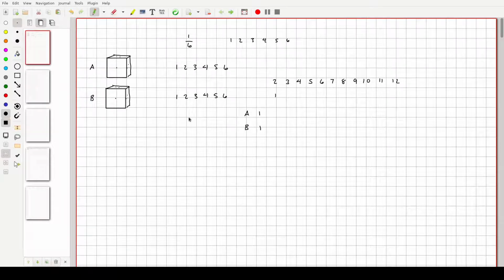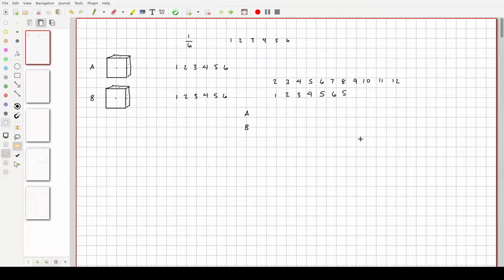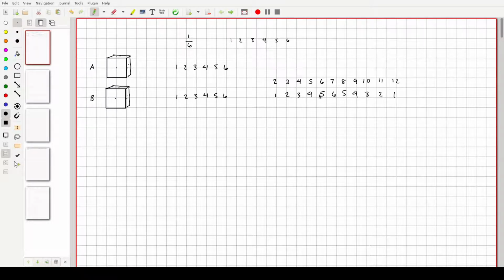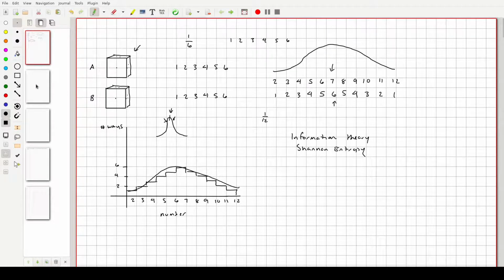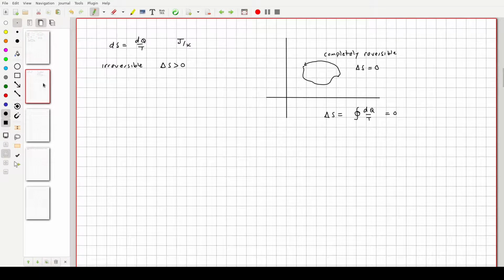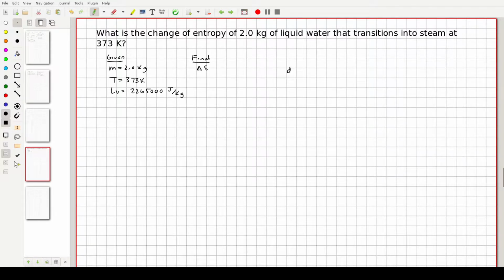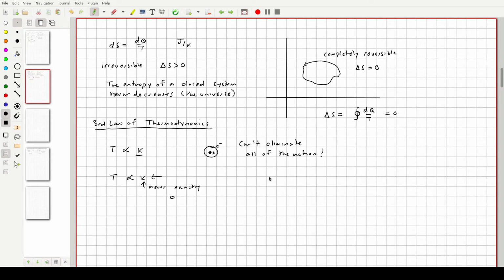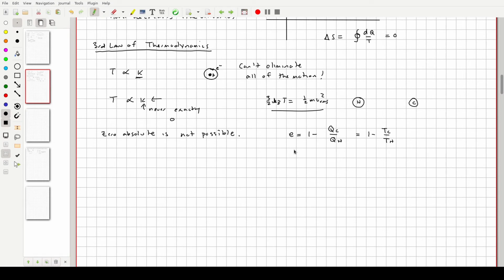University Physics II, Lecture 5 Part 2